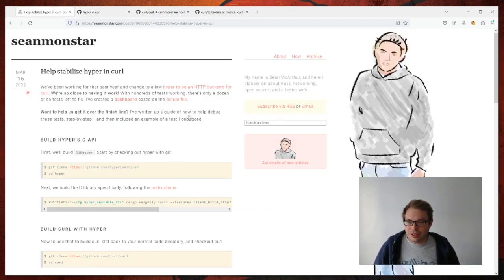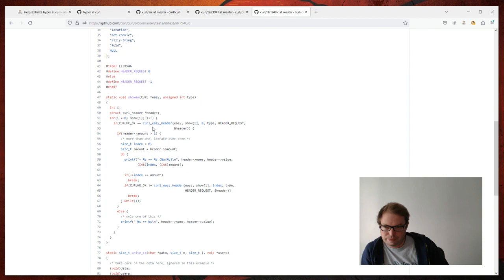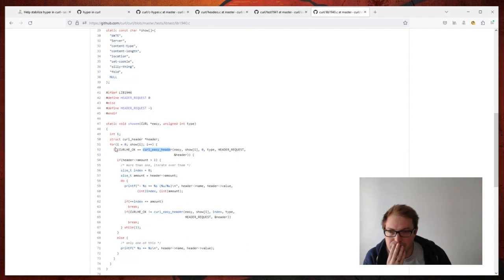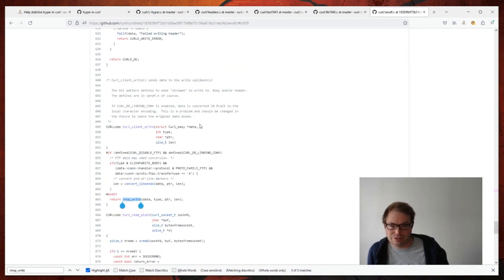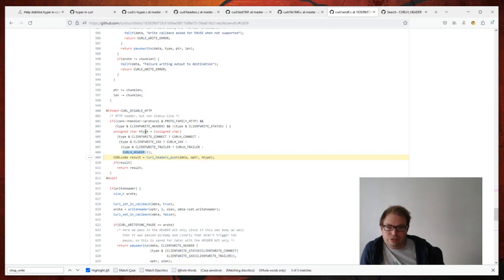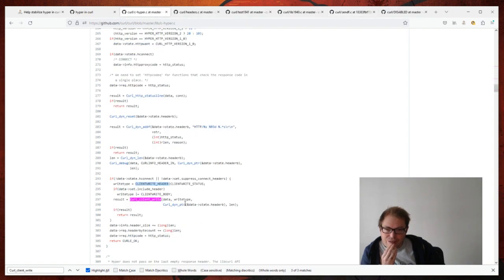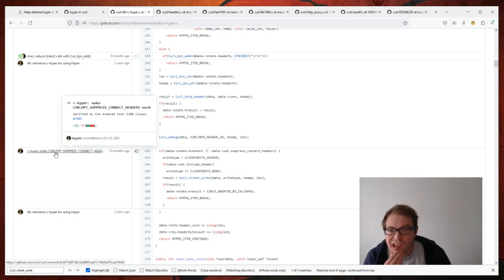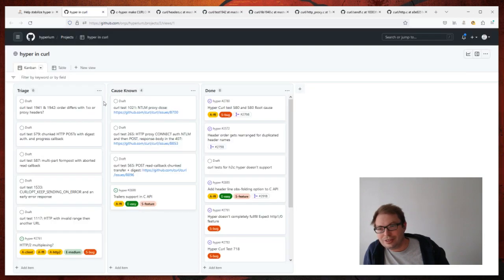Debugging rustlang hyper in curl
I recorded myself debugging a failing unit test of hyper in curl, over